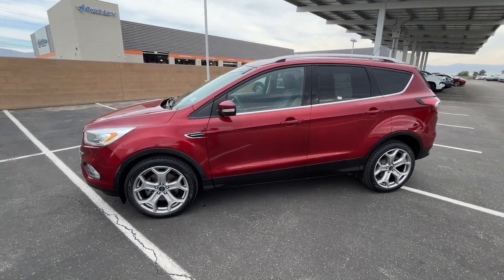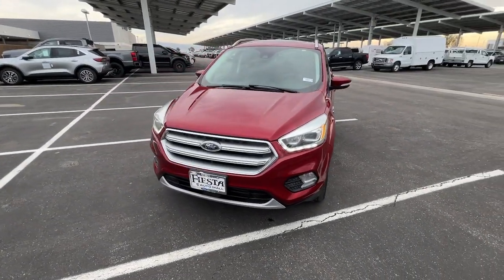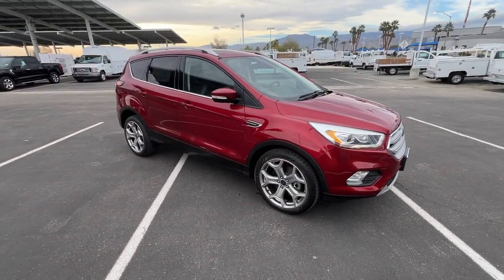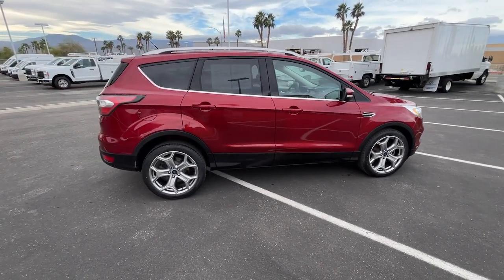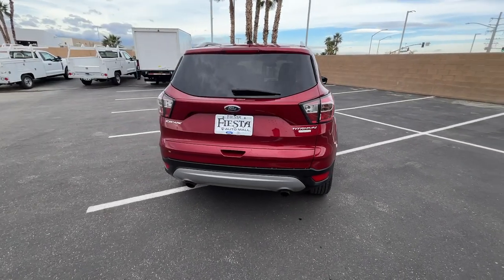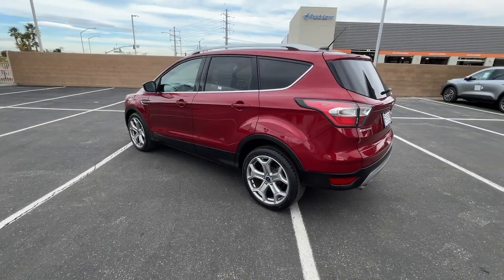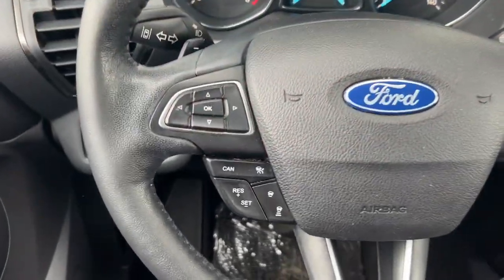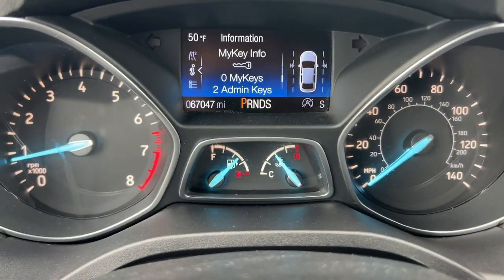2017 Ford Escape Palm Springs, Indio, Palm Desert, La Quinta, Mecca FT25221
Used 2017 Ford Escape Titanium available in 78990 Varner Rd, Indio, California at Fiesta Ford. Servicing the Palm Springs, Indio, Palm Desert, La Quinta, Mecca, CA area.

Fiesta Ford
78990 Varner Rd

Clean CARFAX. Red 2017 Ford Escape Titanium FWD 6-Speed Automatic EcoBoost 2.0L I4 GTDi DOHC Turbocharged VCTbrbrFiesta Ford has been serving the Coachella Valley for over 50 years. Recent Arrival! Odometer is 6511 miles below market average! 22/29 City/Highway MPGbrbrAwards:br  * 2017 KBB.com 10 Best SUVs Under $25000   * 2017 KBB.com 10 Best Used Compact SUVs Under $15000   * 2017 KBB.com Brand Image Awards   * 2017 KBB.com 10 Most Awarded BrandsbrbrFiesta Ford is a 7 time Presidents Award recipient!!brbrReviews:br  * Optional 2.0-liter turbocharged engine provides quick acceleration; high-tech features include Sync 3 infotainment Apple CarPlay and Android Auto; responsive steering and carlike handling around turns. Source: Edmunds